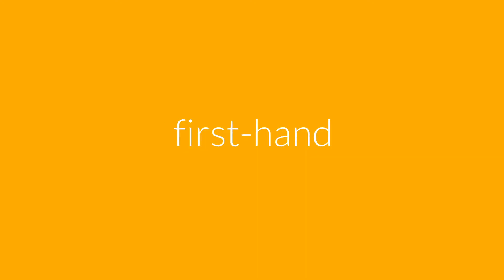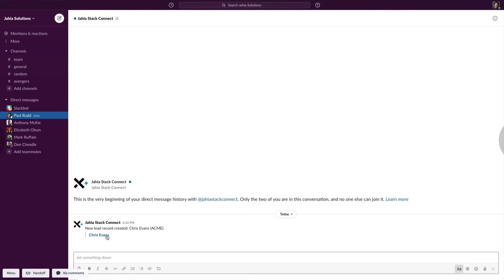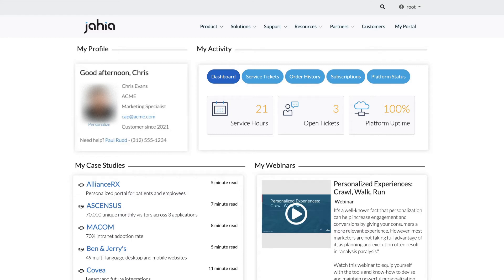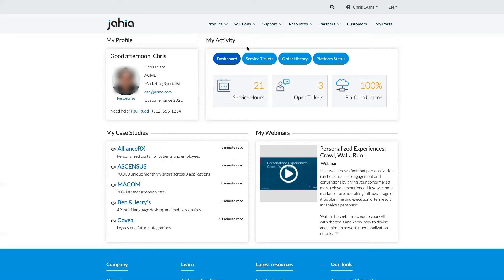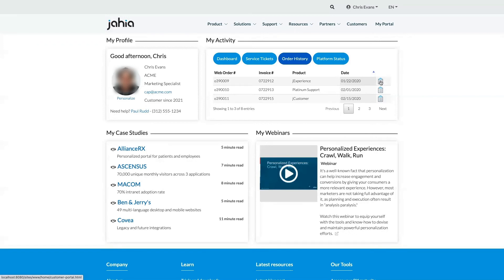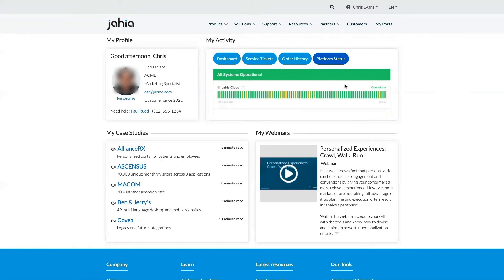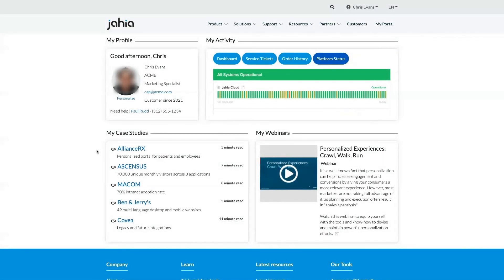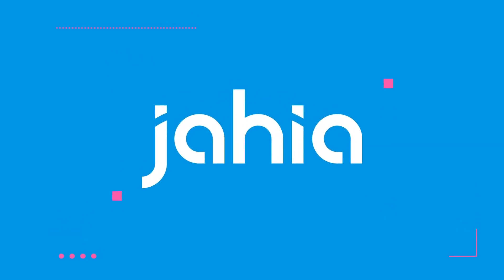Jahia Demo | Personalized Web Portal Experience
to learn more about how you can use content, data and integrations to create engaging & personalized web portal experiences.

0:00 Intro
1:07 Demo Story
2:38 Demo
6:13 Outro

Transcript:

"When managing digital services, one of the best ways to build engaging customer relationships is to create captivating user journeys across relevant  digital touch points.

We get it - at Jahia, we work with clients of all sizes who provide digital services in a variety of different spaces - including healthcare, government, FSI, and other specialized industries.

That's why our Digital Experience Platform combines content, data and integrations - so you can create consistent user profiles across your applications ecosystem, which forms the basis for an engaging customer-brand experience.

In this video, we're going t one such experience first hand via an example user journey   - powered by the Jahia Digital Experience Platform .

This is Chris.

The last time we saw Chris he'd been directed to Jahia via LinkedIn,  browsed Jahia.com  and consumed a few blogs.

During this journey we collected some data points on Chris, using the content he clicked on to tag his interests, as well as tracking his campaign conversion progress.

We then took this information to craft personalized experiences for him every step of the way.

His data was passed over to Paul, one of our Customer Service reps.

Paul was notified via slack that a new lead was generated for him in Salesforce, with the integrations handled via Jahia StackConnect - our no-code integration platform linking 400+ of the most popular business applications to Jahia.

Paul reached out to Chris, established a relationship with him and managed to convince him to implement Jahia.
 Welcome to the family Chris!

Now Chris is a customer, his journey is only just beginning.

What we mean by that, is that he now has an additional touchpoint - his very own customer portal.

There's a lot of personalization already happening on this page.

Firstly, it's a customer portal, built with Chris  in mind -  but any brand which sells a product or service, can provide a tailored portal.

What makes it personal, is the role each user is playing and what services they need access to.

In Chris' case, he's a customer - but portals can be suited for, say, a dealer, partner a patient or healthcare provider, or anything else depending on your specialized industry.

Personalization starts with how you want to serve a portal to a particularly user based on their role, title or specific job function.

There's a lot going on on Chris' page.

At the top left, we're greeting Chris. This is greeting isn't hard coded - it's actually being populated with customer data points held  in Jahia's experience manager, where all Chris' interactions & data points are stored.

On the right, is Chris' 'My Activity' Tab - this is where portal stories become even more tailored to him as an individual.

this is because each tab providers different integration options for data and role functionalities that can potentially be served to each user.

In Chris' case, he has access to a few key metrics - how many service hours does he have left, how many tickets does he have open and what's the status of his platform.

If he clicks into the service ticket tab, Chris gets an overview of all his open & historic customer tick ets. He can see the severity, the status and has the ability to, at any time, engage in a chat session and discuss a given ticket.

He can see his order history and access the appropriate documents stored by say for example, an ERP solution - external yes,  but still accessible & searchable via the Jahia DXP , which provides a consolidated document & data view through no-code integrations.

Last but not least, Chris has access to visualizations of his Jahia platform status.

Those are just a few examples but each one of these tabs is highly customizable and can be defined for each users role, ensuring they only have access to relevant data and  workflow from across your digital application ecosystem.

Personalizations aren't limited to specific job functions or wok flows though - one of the many benefits of a Jahia DXP is the ability to personalize in more subtle ways, surfacing useful learning resources or thought leadership content.

These provide great opportunities to promote additional services via brand engagement and can even lead to additional cross or up-selling.

These are being displayed because, in Chris' conversations with our Customer Service rep Paul, he specifically highlighted case studies & webinars as content relevant to his interests.